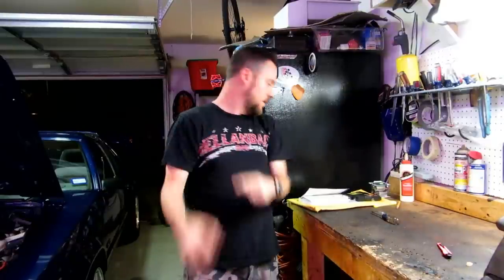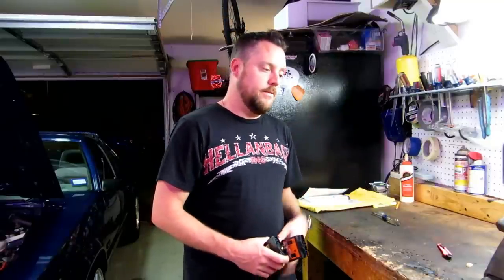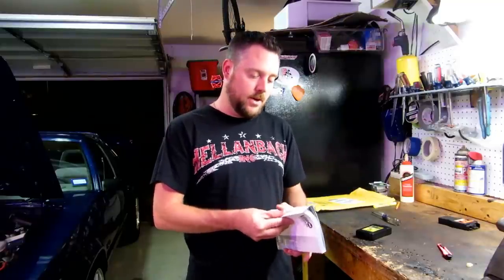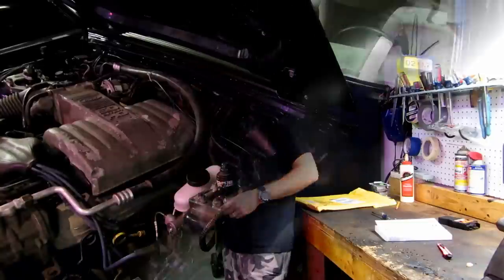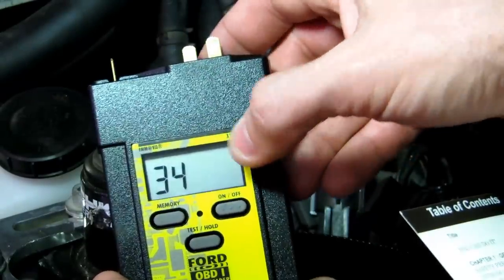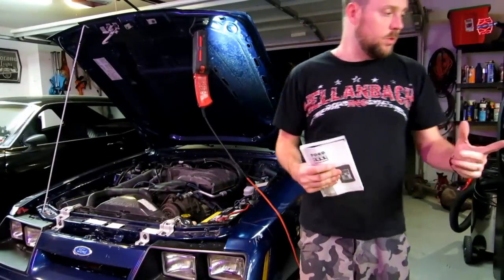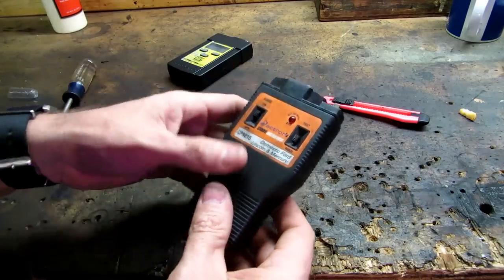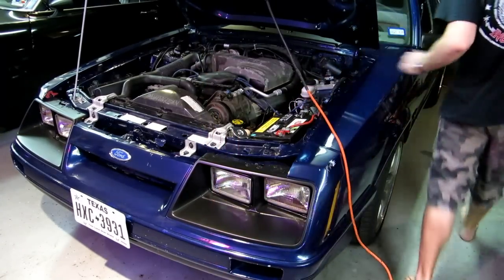1986 Mustang GT - Scanning for codes with a Innova digital OBD1 Scan Tool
How to run a $26 Innova Digital EEC-IV OBD1 Scan tool on my '86 Mustang GT 5.0.  Running through different KOEO and KEOR test's to pull codes.

New scan tool I bought for this was cool little buy from Amazon for $26.00. Its an INNOVA 3145 Ford OBDI EEC-IV (4) digial readout tool.

My car pulls codes with EGR and Air valve issues,
81 O
34 C
94 R
33 R
44 R